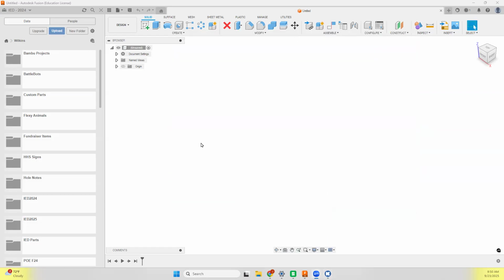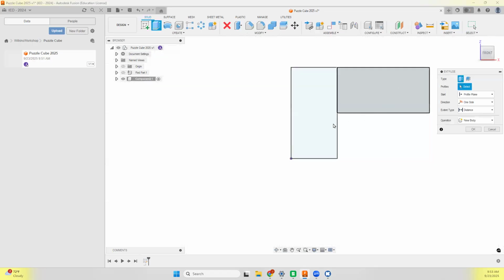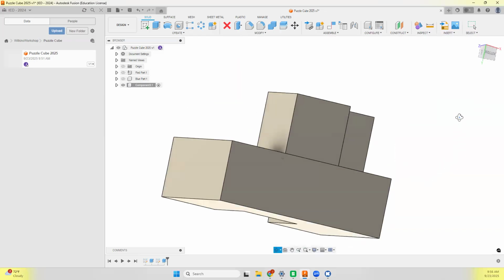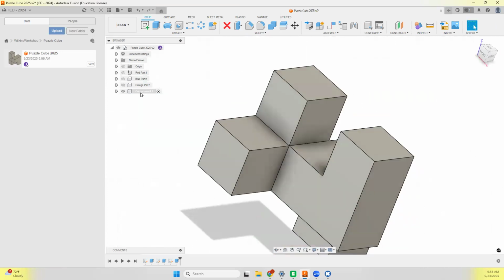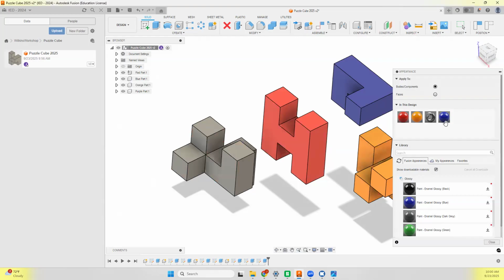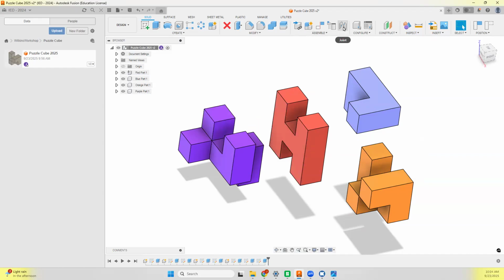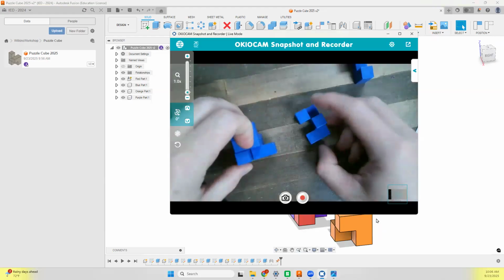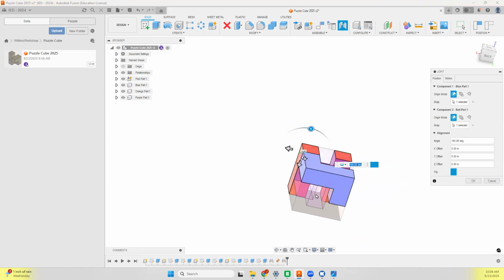Puzzle Cube Fusion Part 1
This video goes through how to make a puzzle cube.
Create the file
New component
Make parts
Joint Parts